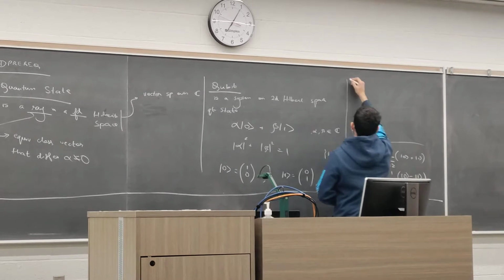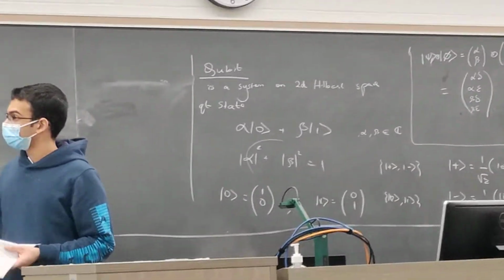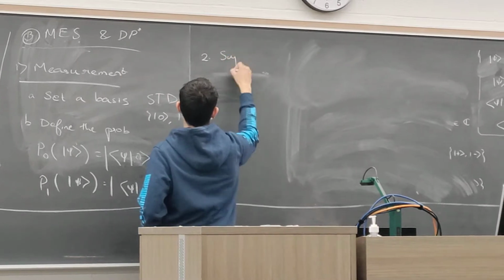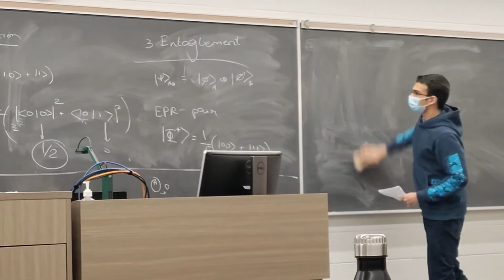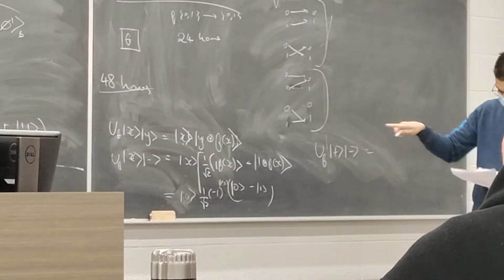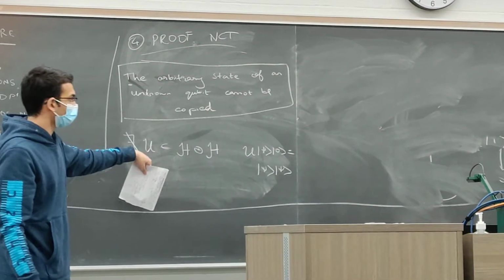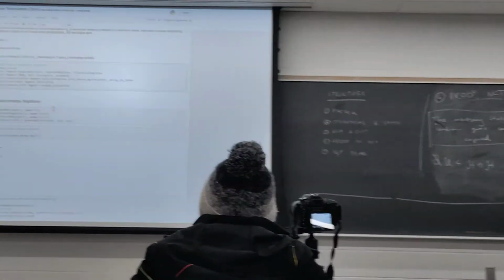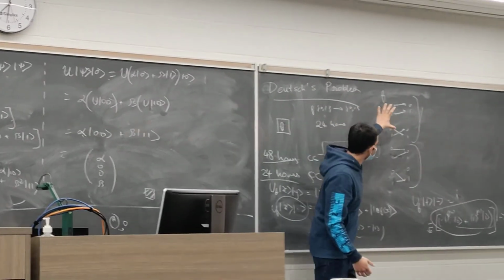W22 SASMS II - "The Quantum No-Cloning Theorem and Teleportation"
Recording of the Short Attention Span Math Seminars, given on April 1, 2022.
Talk given by Keane Moraes.